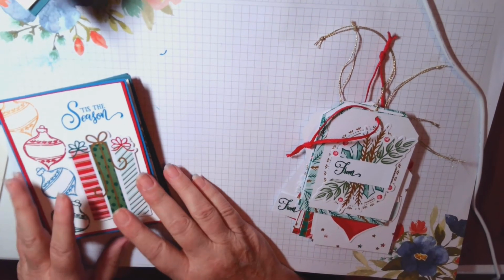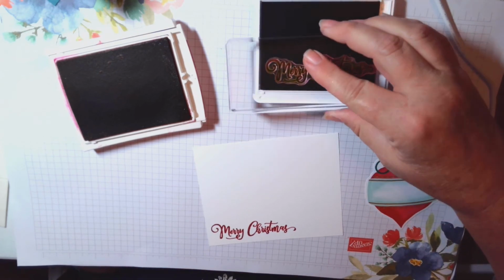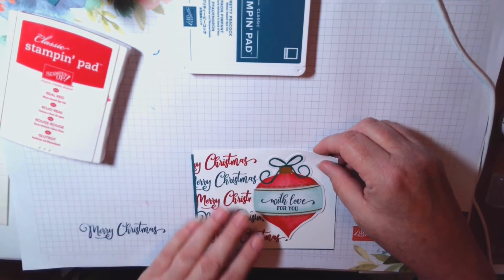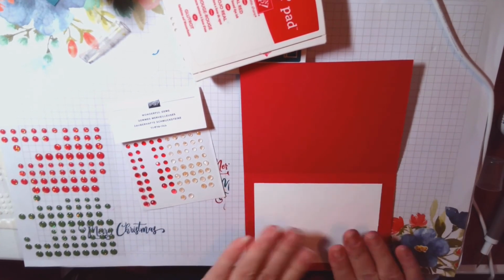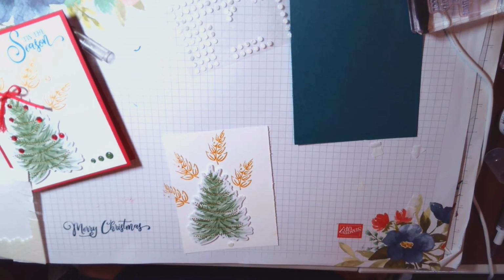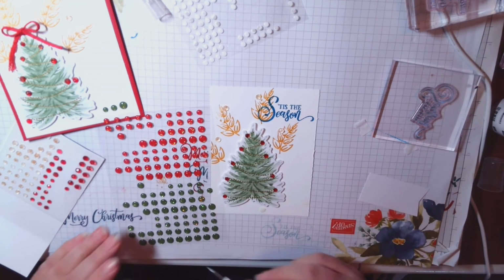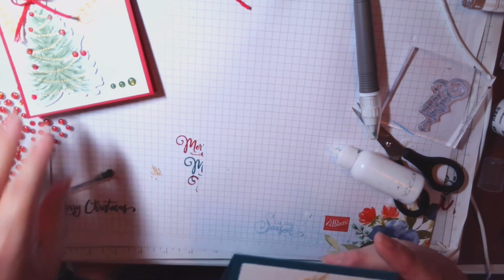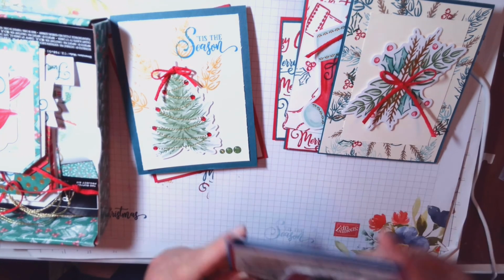Christmas Card with the Tag Buffet and Tags Kit Stampin up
Five cards using the Tag Buffet and Tags Kit Stampin Up
Im, Janice Christiansen from Jacksonville florida, am excited to share with you 5 cards I created using the Tag Buffet stamp set and the pop outs from the Tag Kit.  The supplies I used with be available in the Holiday Catalog on August 4th. You can check out the Holiday Catalog at my on line store at janicechristiansen.stampin.net.
For more card samples and other cool ideas check out my Blog Stampin'withJanice.com